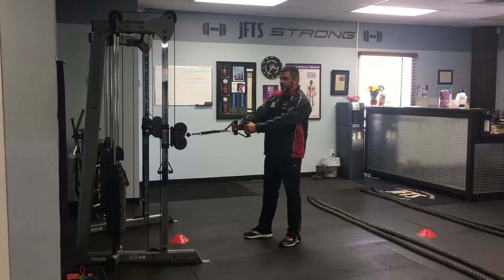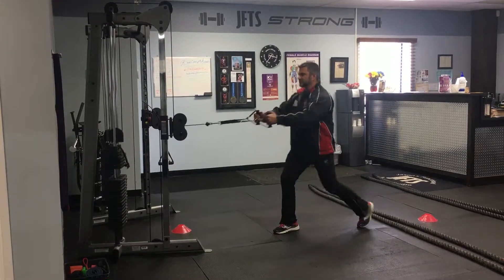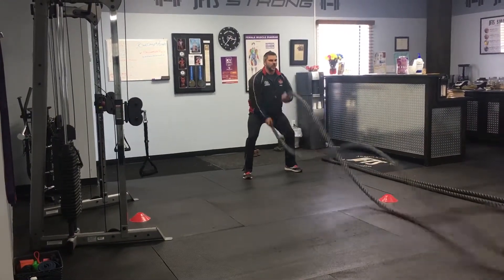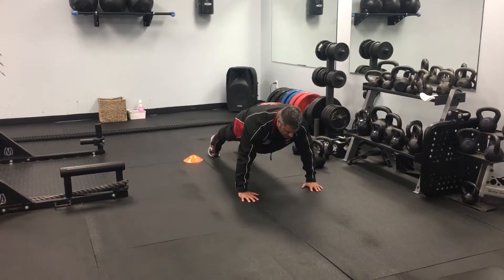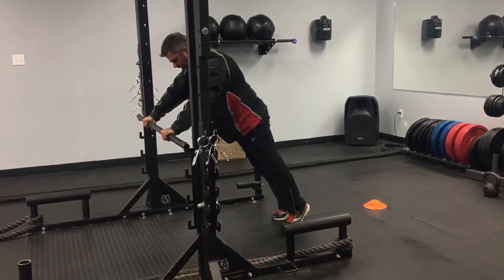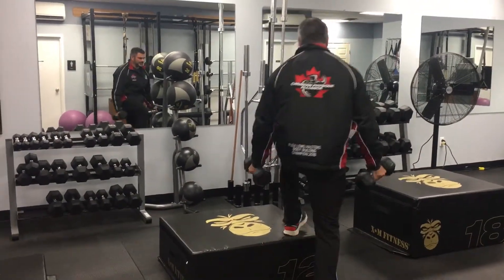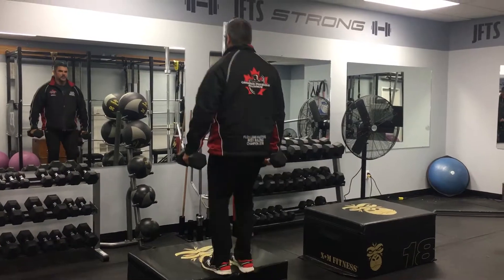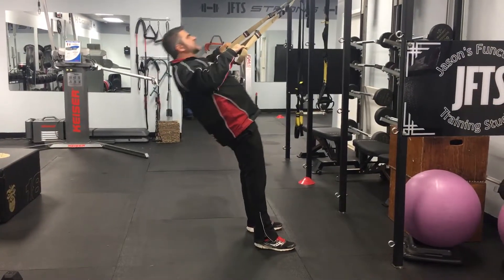JFTS Metabolic Workout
Jasons functional training studio Staint John New Brunswick Canada